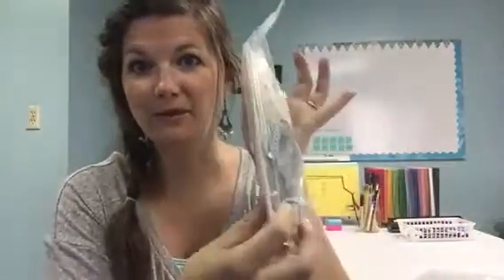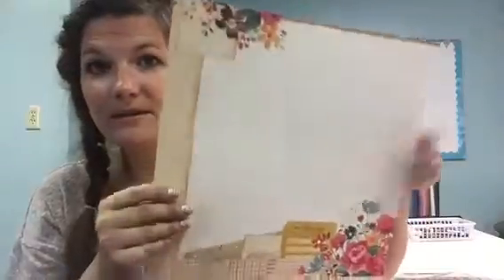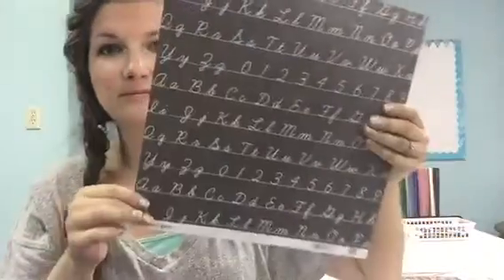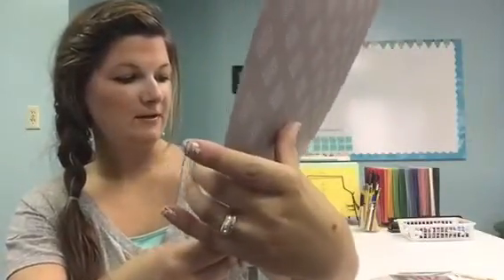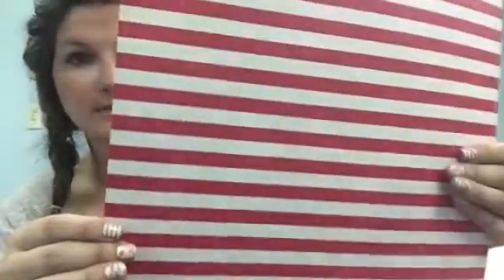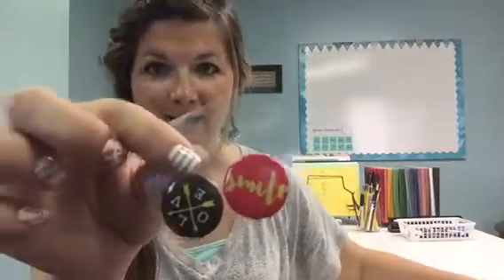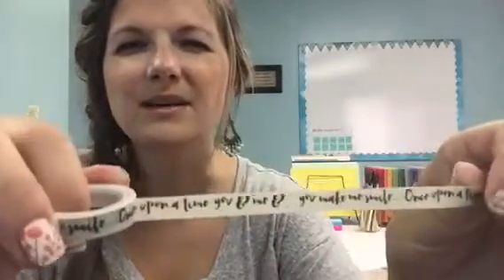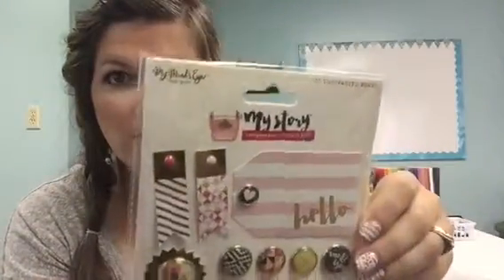Show and Tell September Classic Kit from NoelMignon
Design team reveal video for NoelMignon !